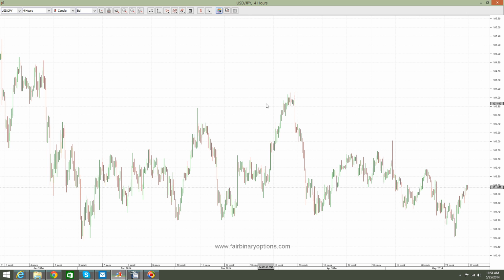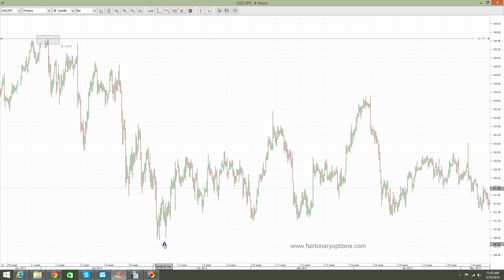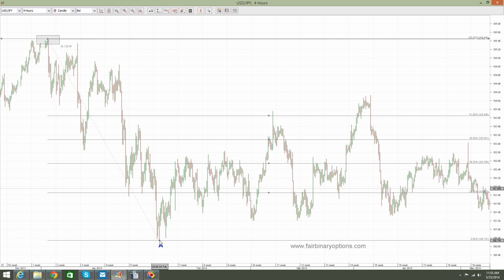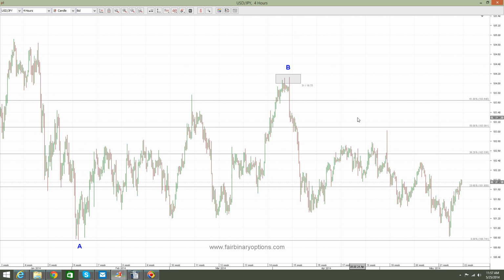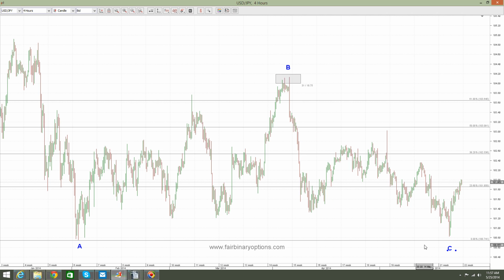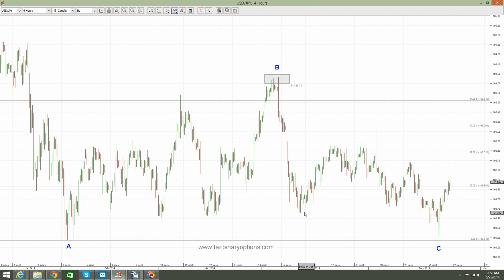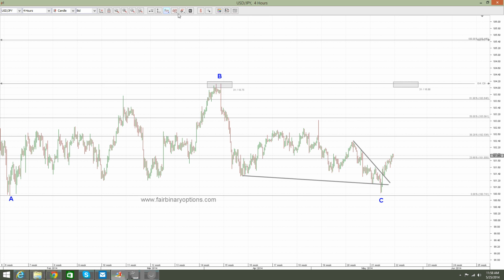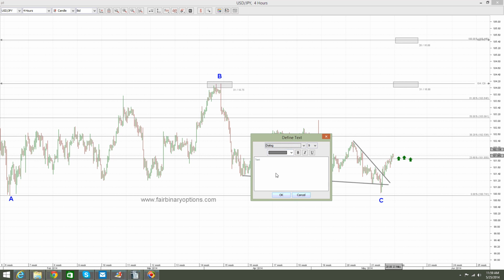Flat with a double failure for the USDJPY | Binary Options Trading Strategies